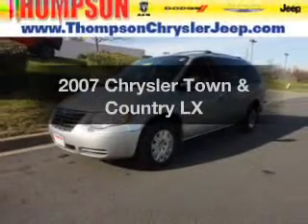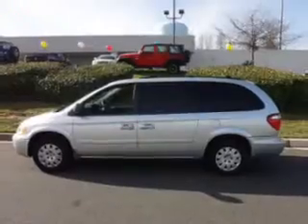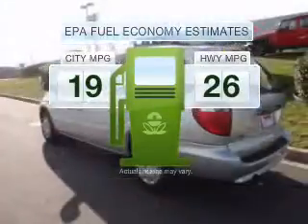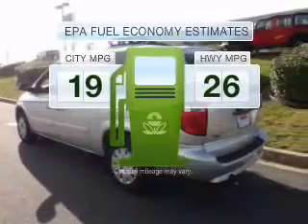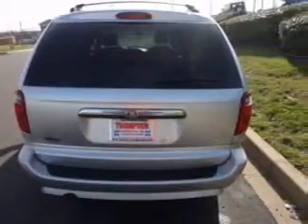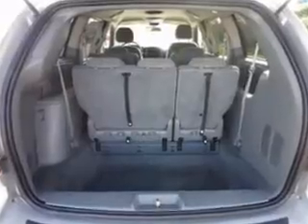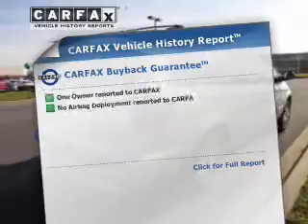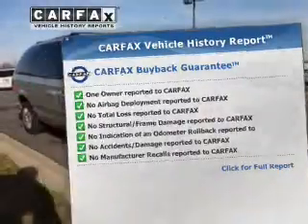2007 Chrysler Town & Country - Edgewood MD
Year: 2007
Make: Chrysler
Model: Town & Country
Trim: LX
Engine: 3.3 liter 6 cylinder 12 valve MPFI OHV
Transmission: 4-Speed Automatic
Color: Bright Silver Clearcoat Metallic
Mileage: 66068
Address:
1102 Business Center Way